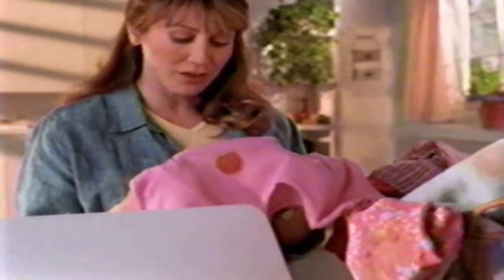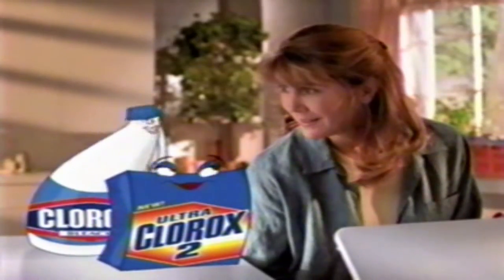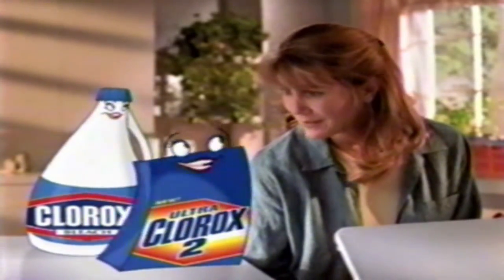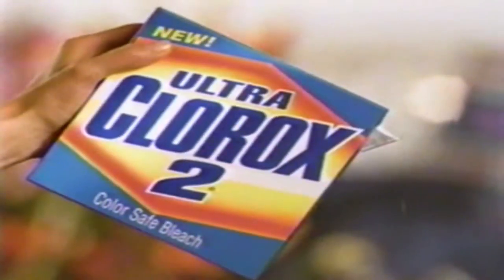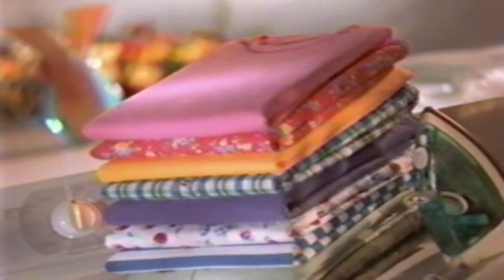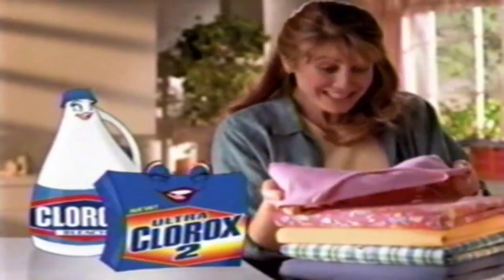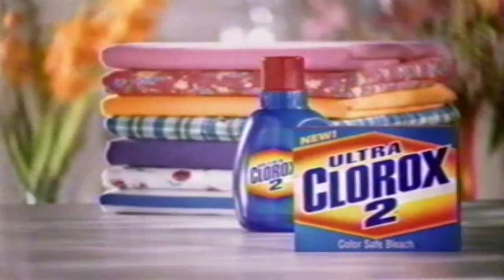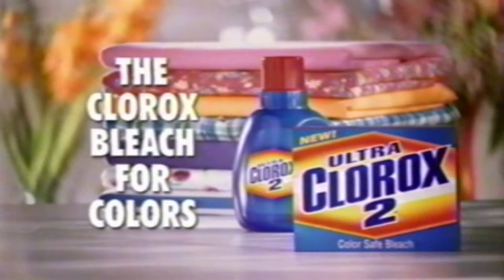Retro Dry Ultra Clorox 2 Laundry Detergent Commercial 1999 Color Safe Bleach